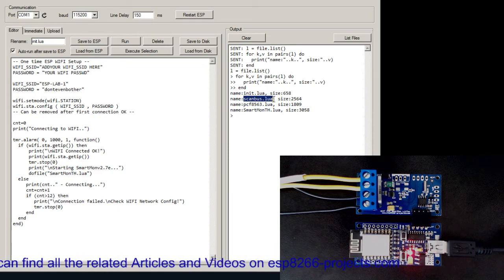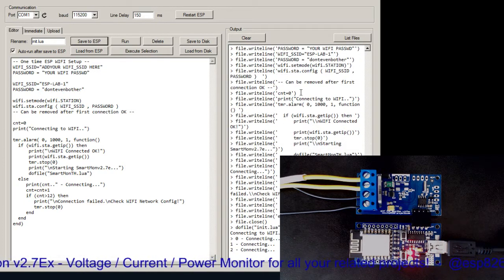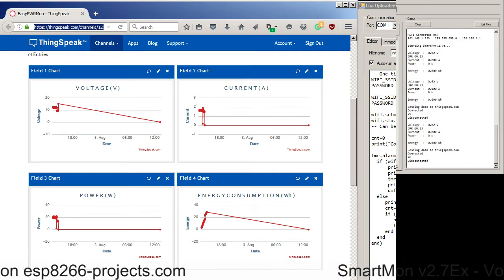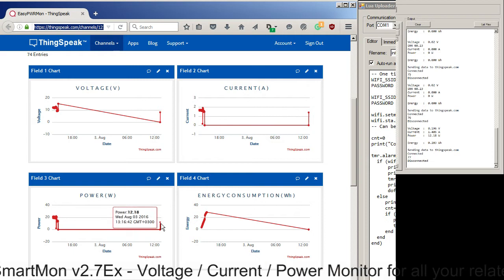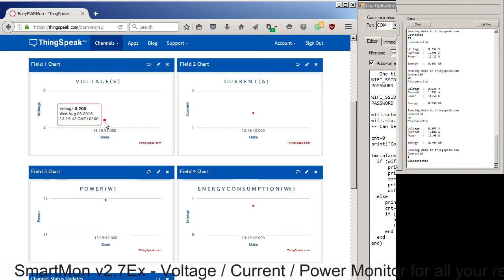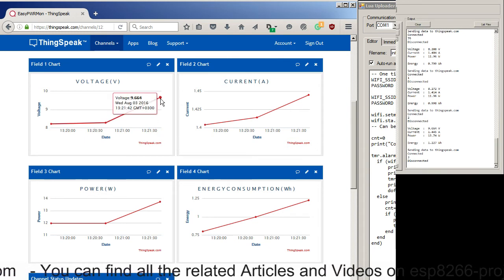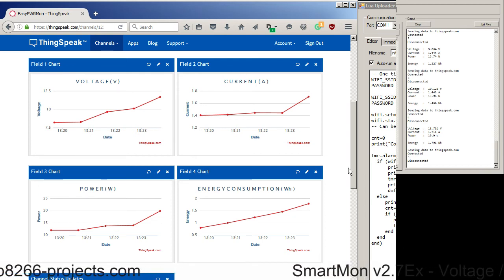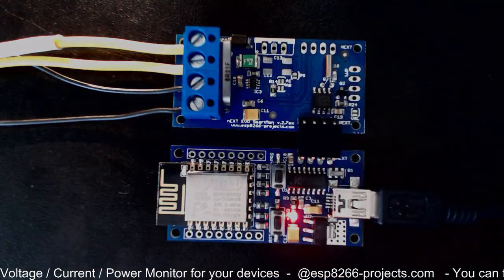SmartMon v2.7ex - Part4 - Real World example with Thinkspeak data upload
Part4 of the SmartMon v2.7ex series - A real world example on how to monitor your power line and load, read Voltage/Current and Power consumtion data and upload them on the Thingspeak related Channel.